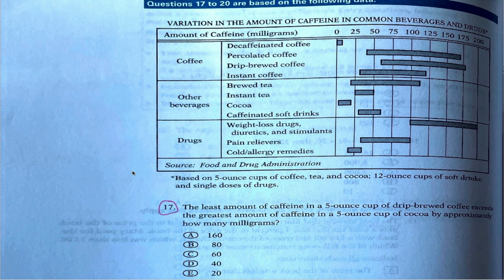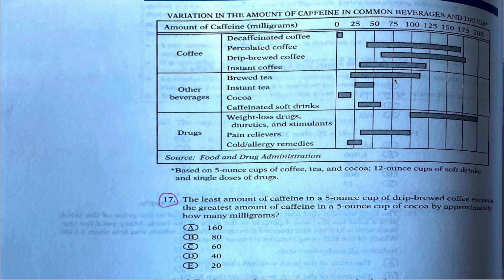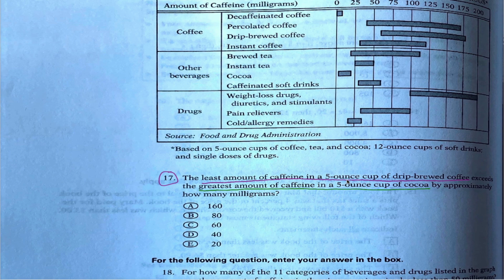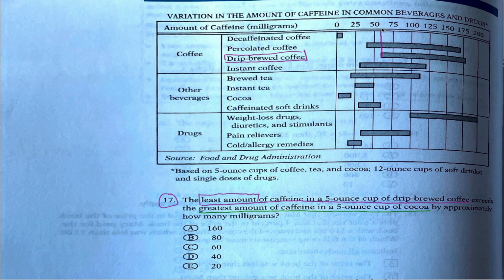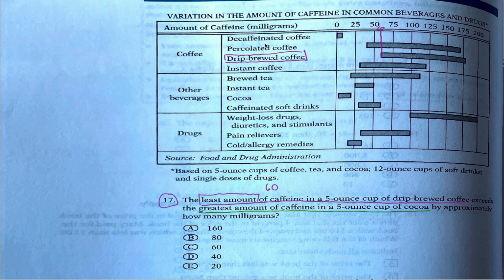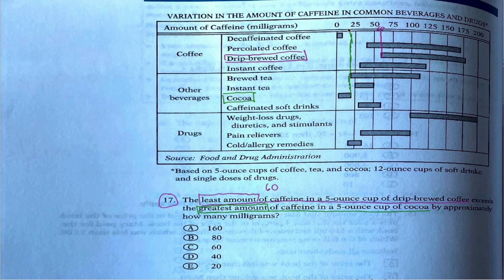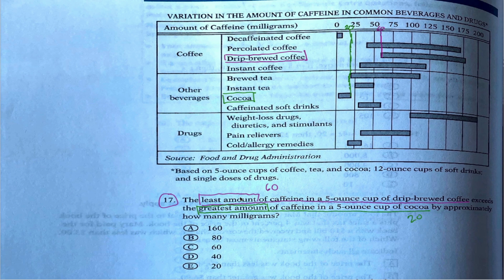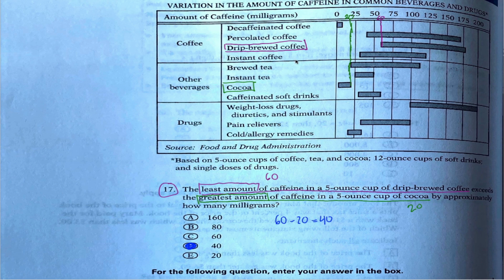Problem 17 - Official GRE Practice Test 1 - Quantitative portion